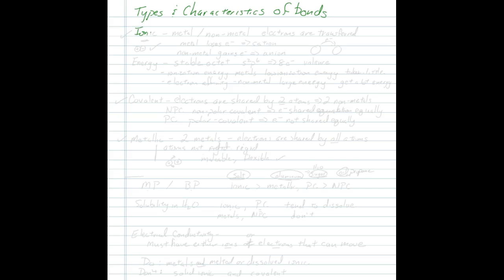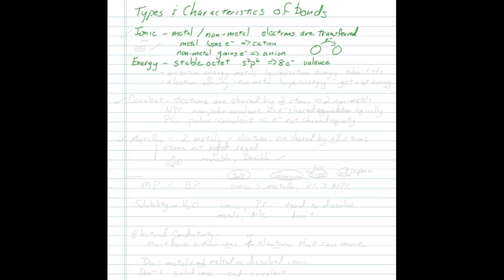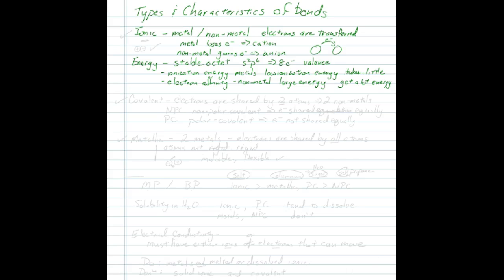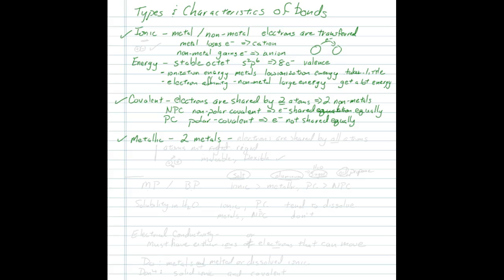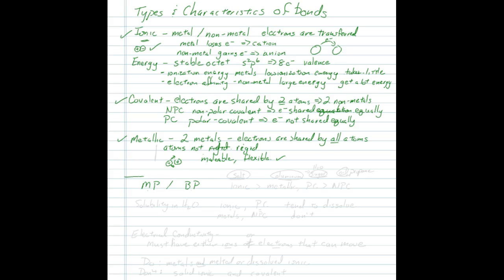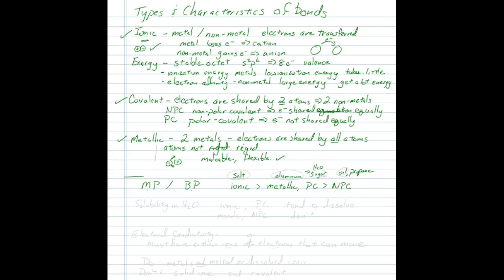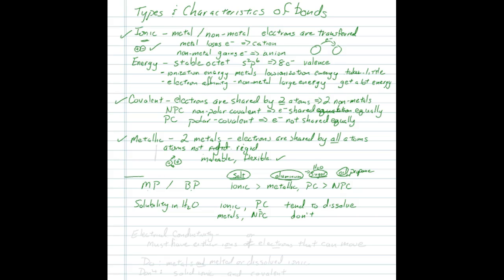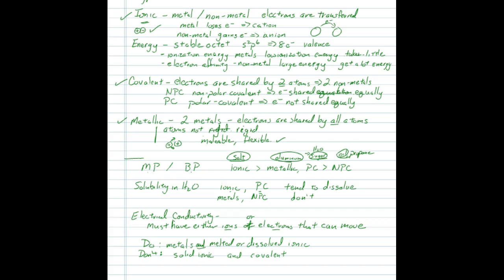Types of bonds